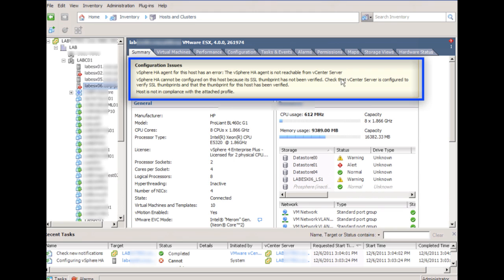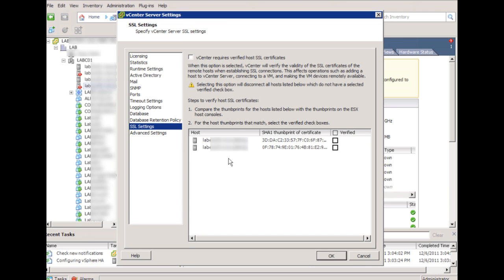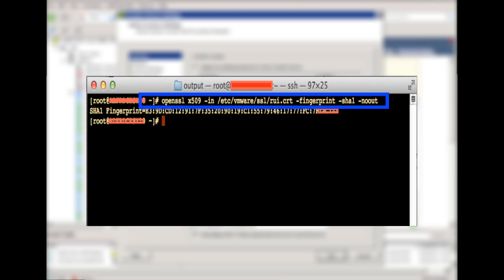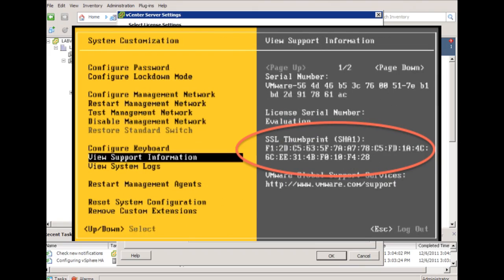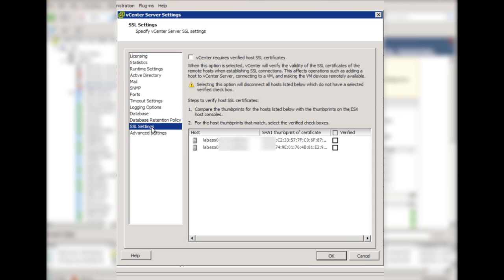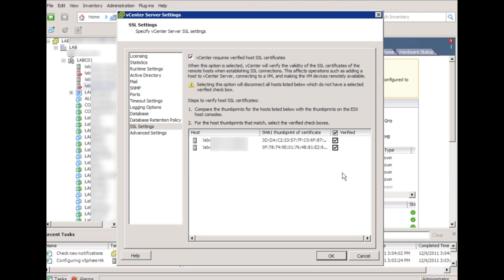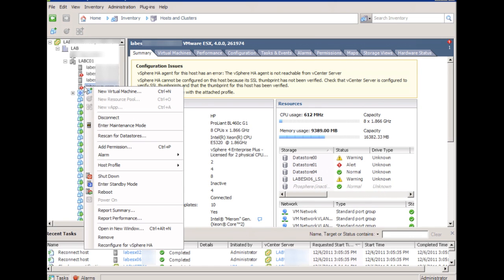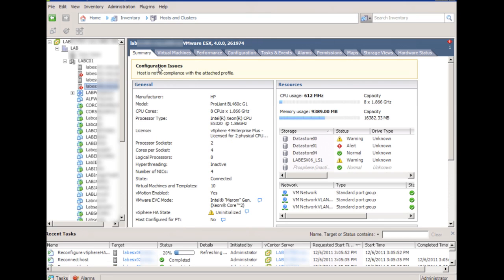vSphere SSL Thumbprint Issue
Short video showing how to fix or clear SSL thumbprint issues with ESX and vCenter.